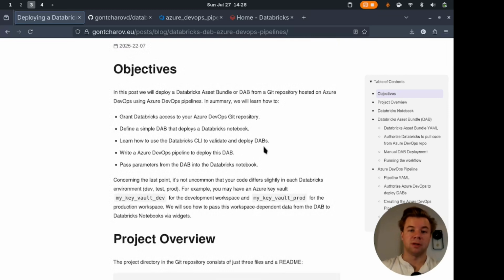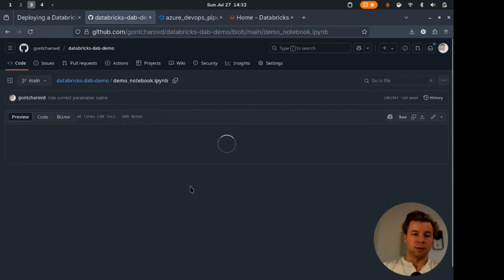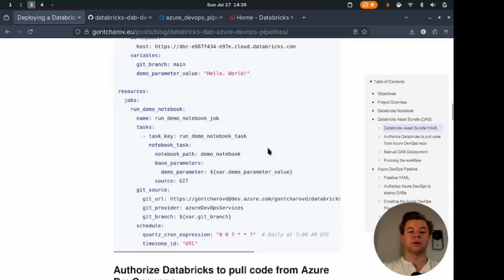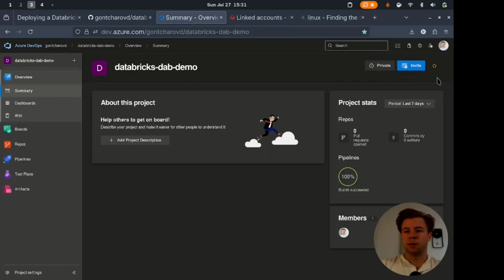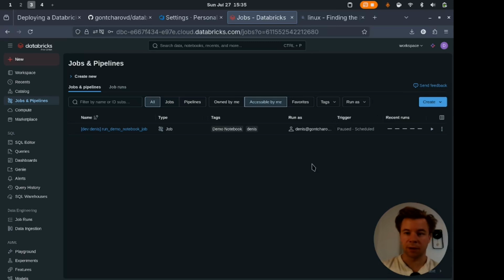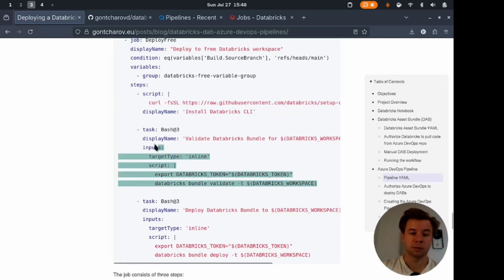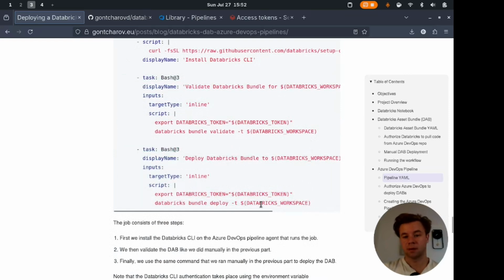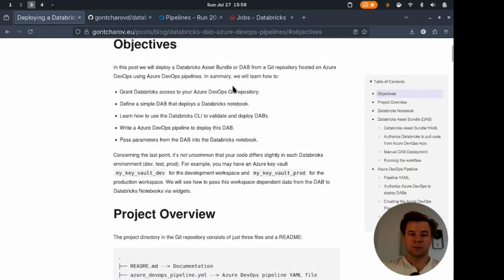Deploying Databricks Asset Bundles via Azure DevOps Pipelines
In this video I show you how to deploy Databricks Asset Bundles using Azure DevOps Pipelines.

The DAB defines a simple Databricks job with one notebook task that reads and prints a value from a notebook widget. This DAB is deployed to a Databricks Free Edition workspace using an Azure DevOps Pipeline.

# Contents

00:00-01:03 Introduction and Requirements
01:03-03:25 Objectives
03:25-04:50 Project and Notebook
04:50-12:13 Databricks Asset Bundle Definition
12:13-14:26 Authorizing Databricks to Azure DevOps
14:26-18:24 Manual Deploy Databricks CLI
18:24-22:36 Azure Devops Pipeline Definition
22:36-24:22 Authorizing Azure DevOps to Databricks
24:22-28:34 Pipeline Creation and Execution
28:34-29:16 Summary